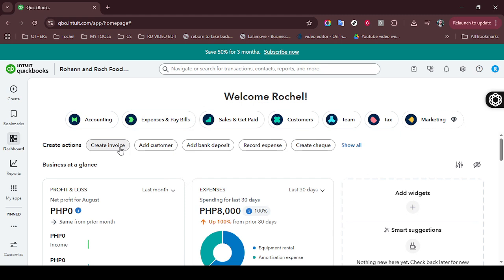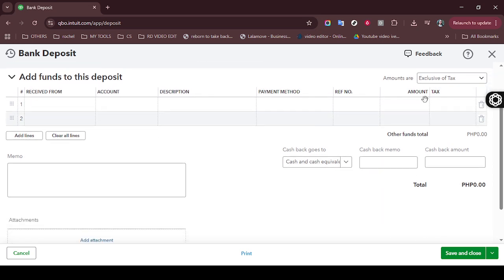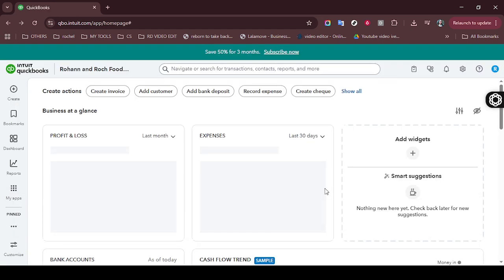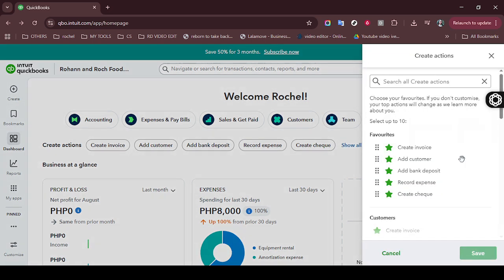How to Record a Bounced Check in QuickBooks Online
Boost your team’s productivity by learning how to add a team member to a Wrike project with this clear 2025 step-by-step guide. Whether you’re managing a small team or a large organization, this tutorial walks you through inviting members, assigning roles, and setting permissions to ensure smooth collaboration and project success. Perfect for project managers, team leaders, and Wrike users looking to streamline teamwork and keep everyone aligned on tasks and deadlines.